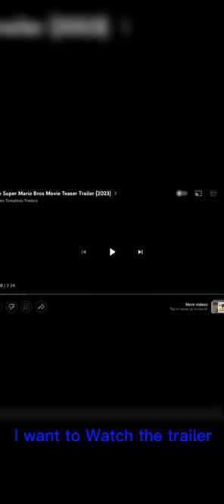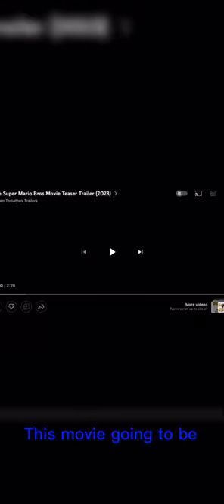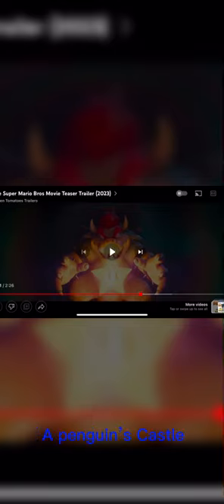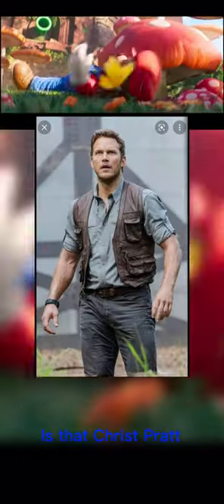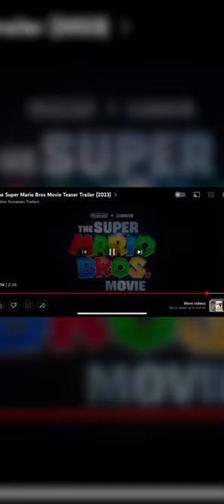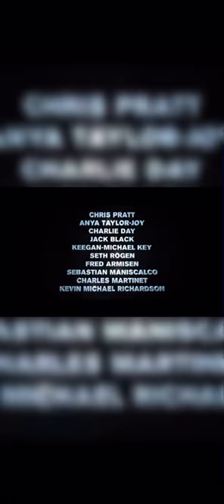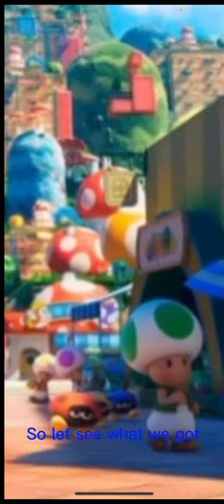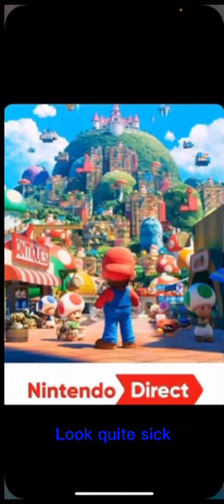Mario movie looks sick